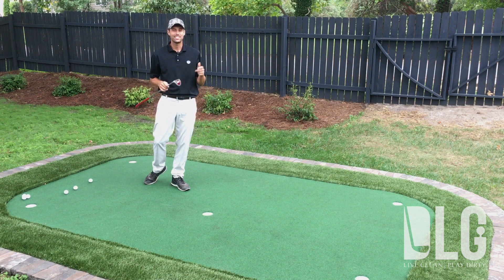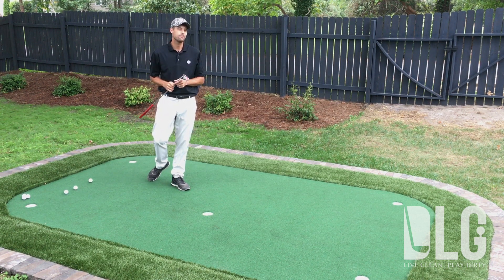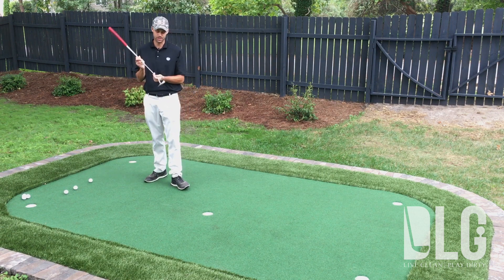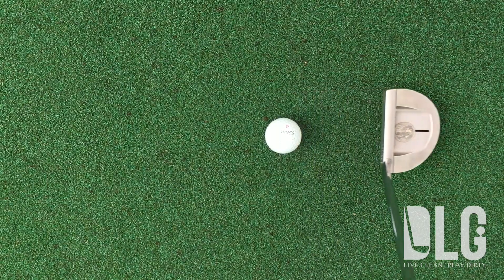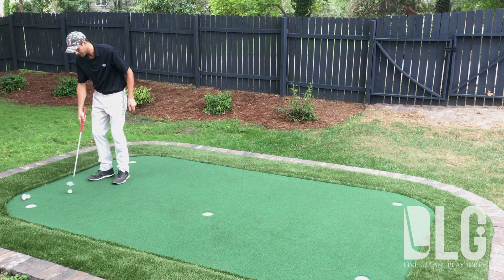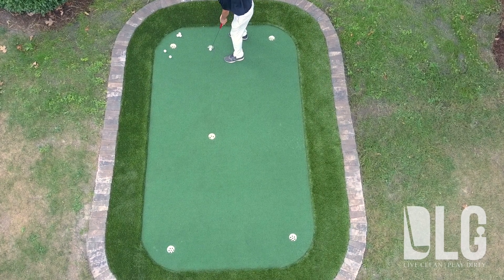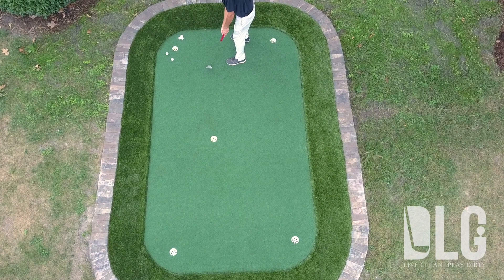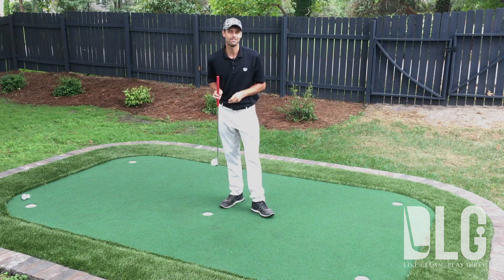DLG Performance Center | Putting Drill Series | Quarter Drill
Struggling with your putting distance control? Might want to look at your tempo. Try the quarter drill to instantly clean up your stroke, and soon you'll be putting like a tour pro!